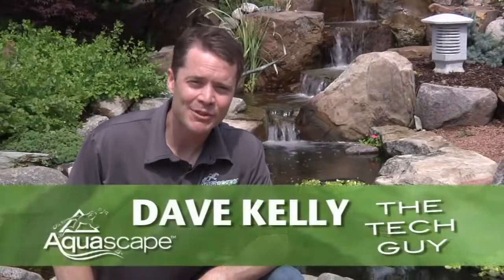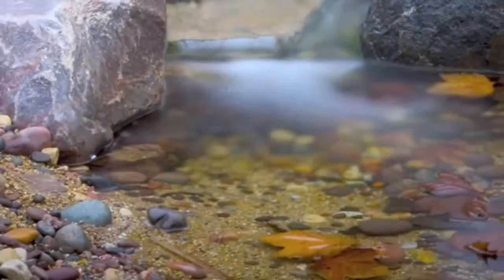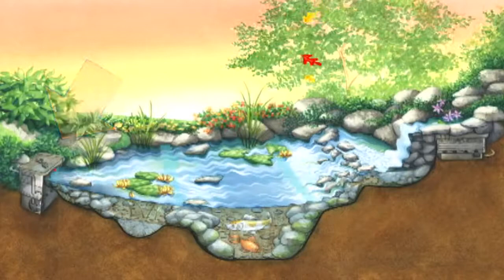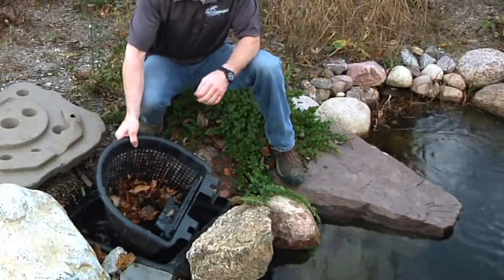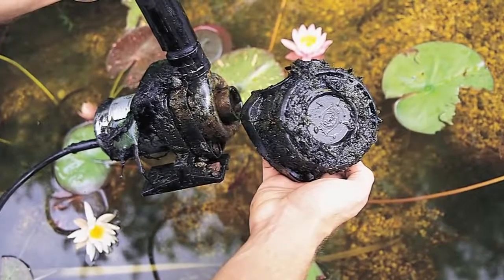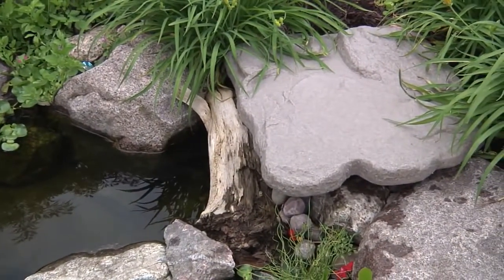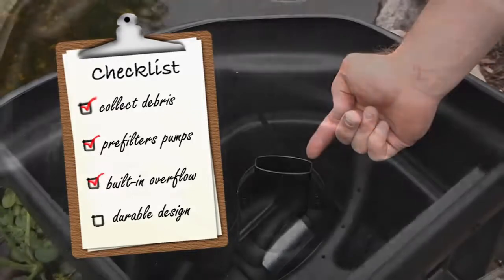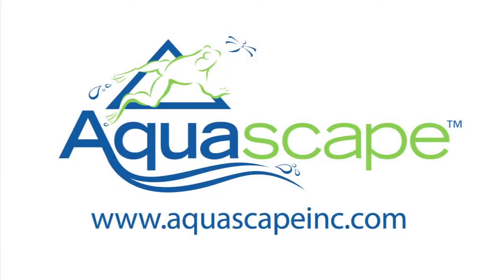The Aquascape Skimmer